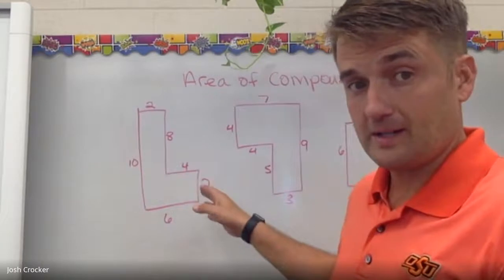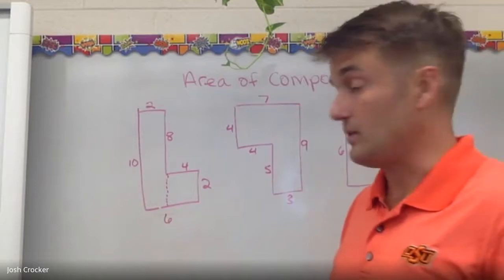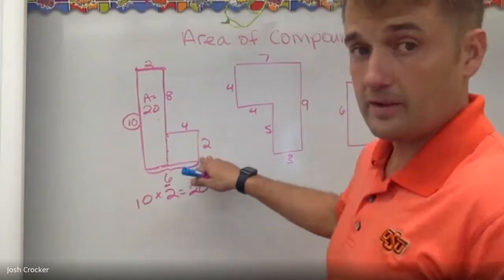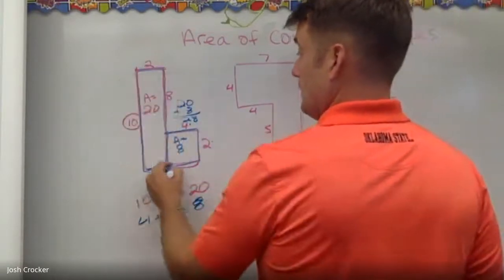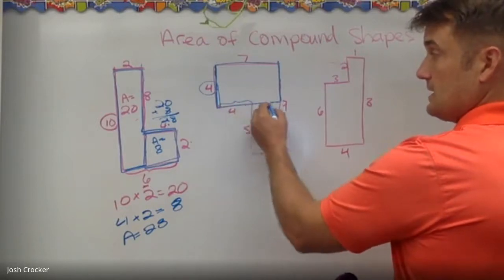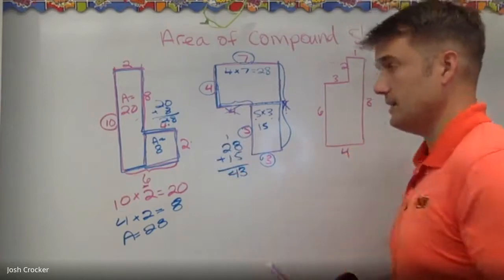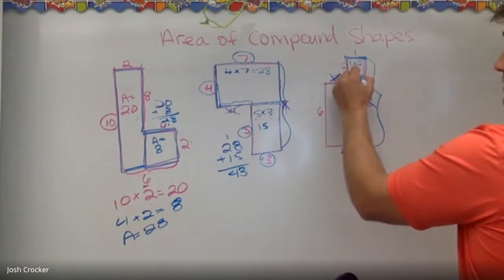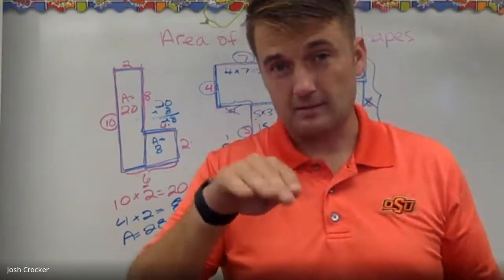Area of Compound Shapes